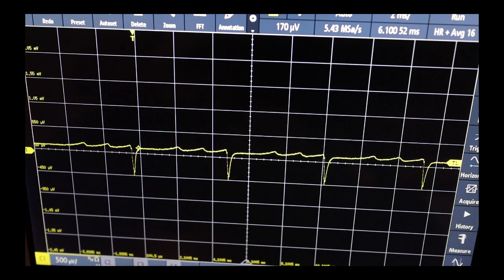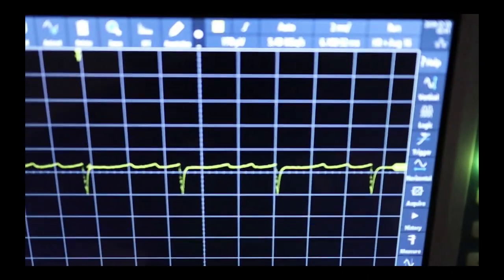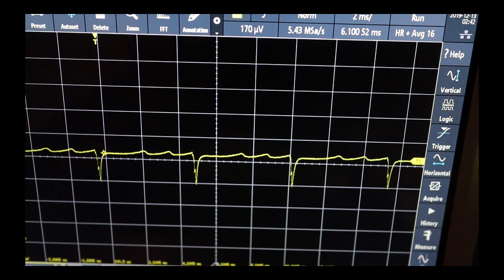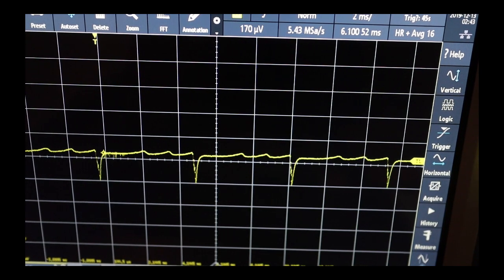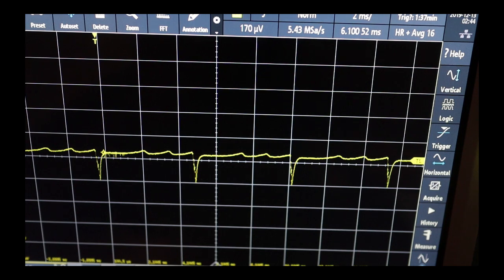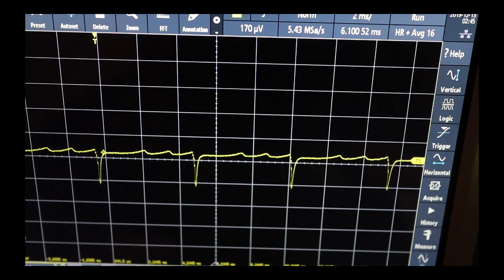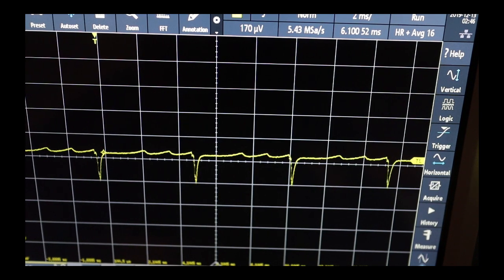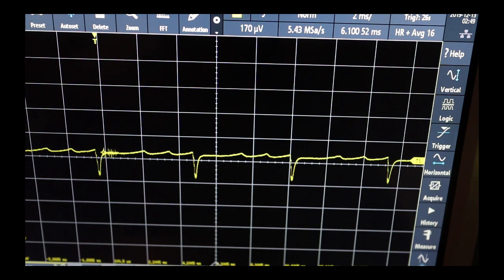iMRS 2000 "Sawtooth" On an Oscilloscope [& Introduction to Signal Processing Part 2]!